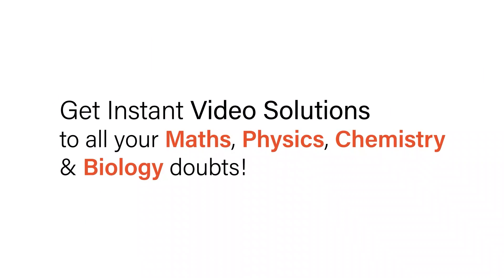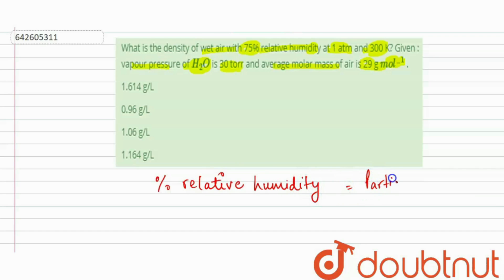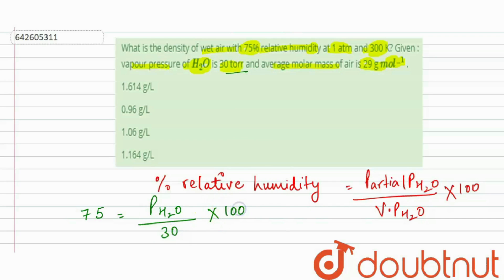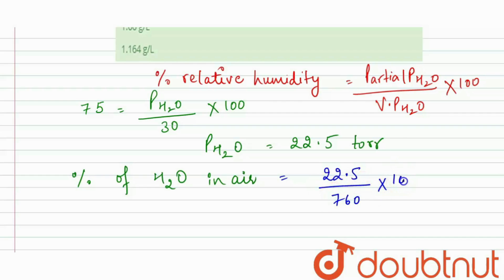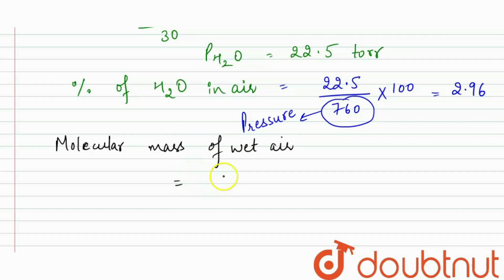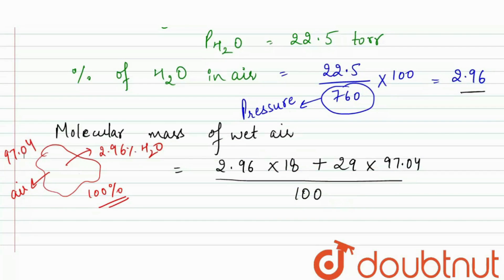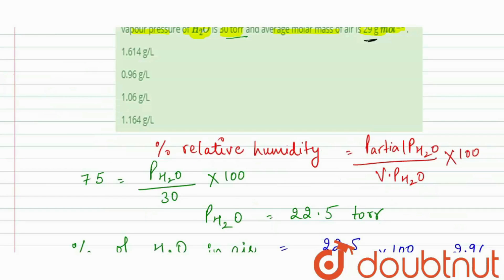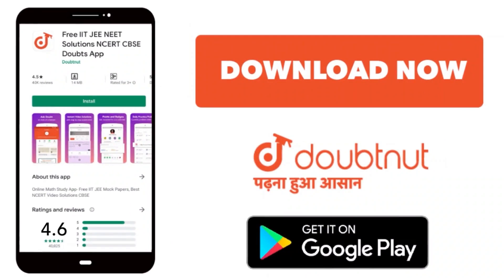What is the density of wet air with 75% relative humidity at 1 atm and 300 K? Given : vapour pre...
What is the density of wet air with 75% relative humidity at 1 atm and 300 K? Given : vapour pressure of H_(2)O is 30 torr and average molar mass of air is 29 g mol^(_1) .
Class: 11
Subject: CHEMISTRY
Chapter: GASEOUS STATE
Board:IIT JEE

👉 Have Any Query? Ask Us.